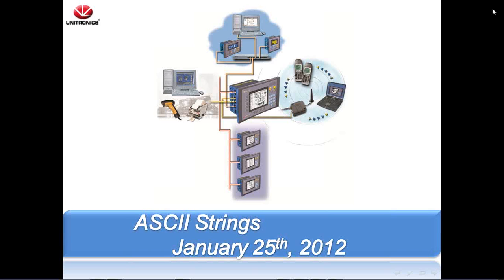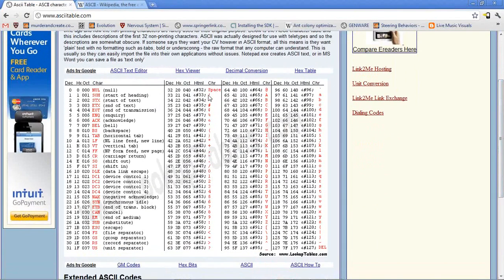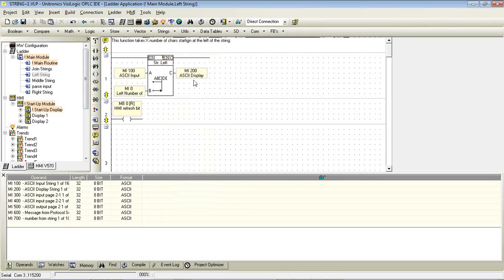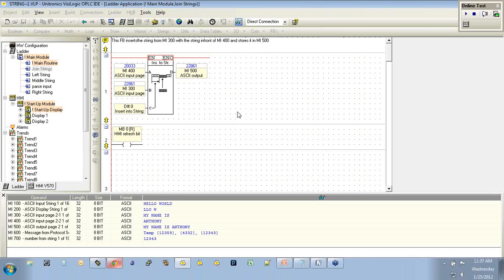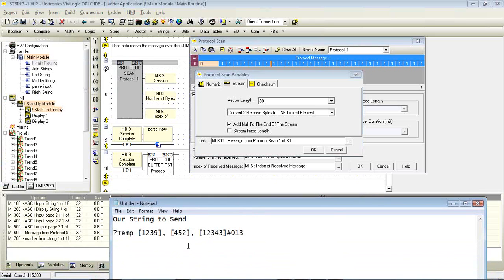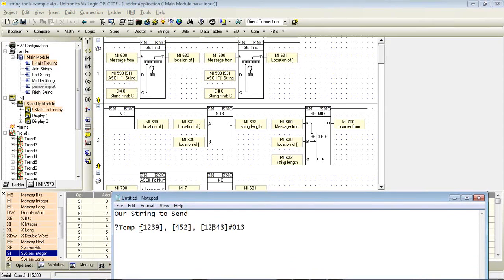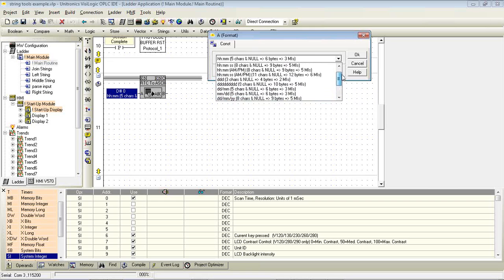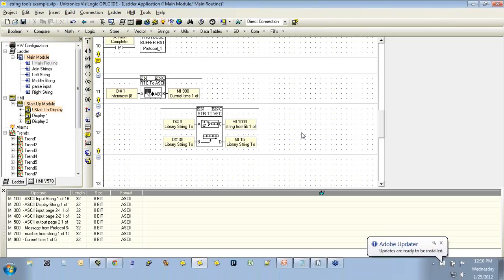Strings, ASCII for VisiLogic (A webinar)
ASCII strings - how we store them
How we convert ASCII to numbers and numbers to ASCII
Searching and parsing strings
Building messages with values